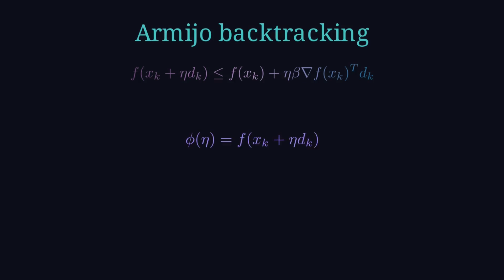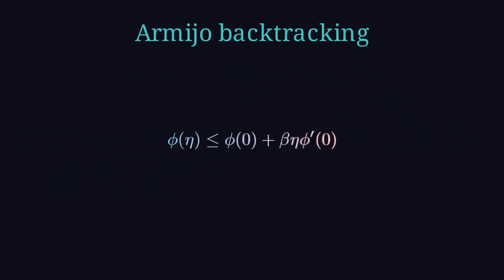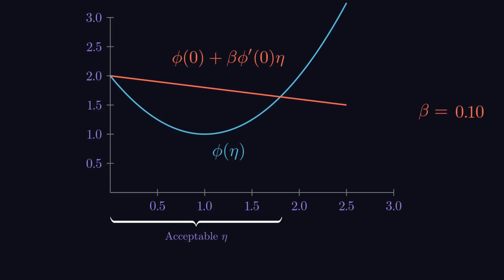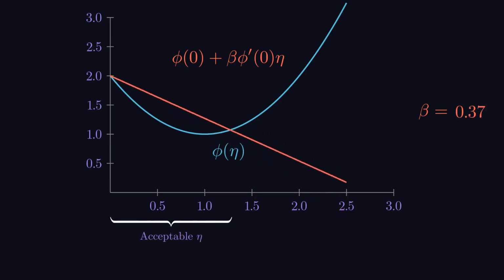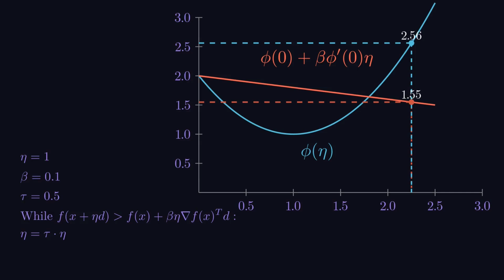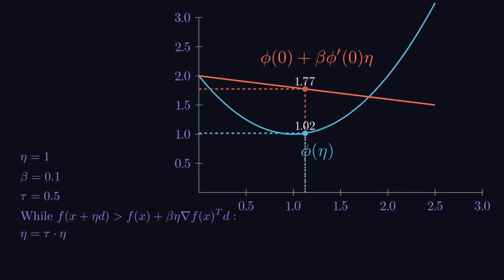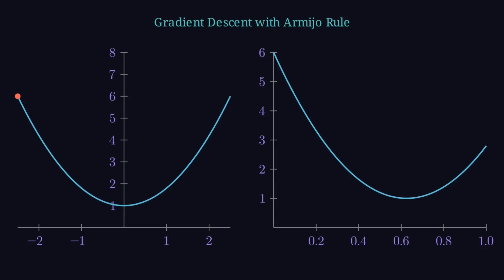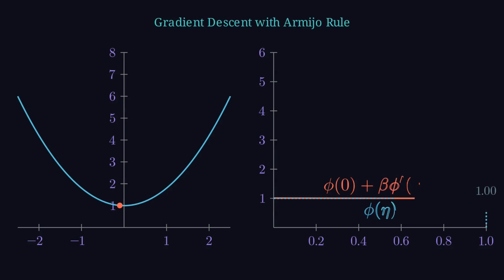Optimization: Armijo line search